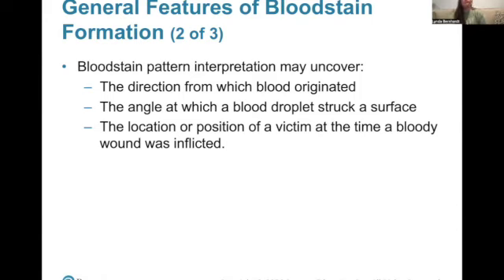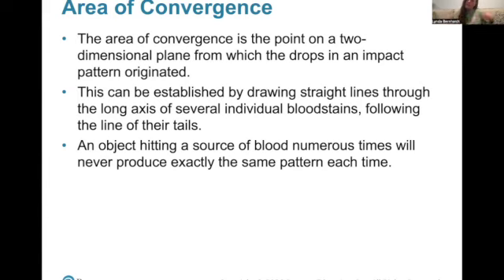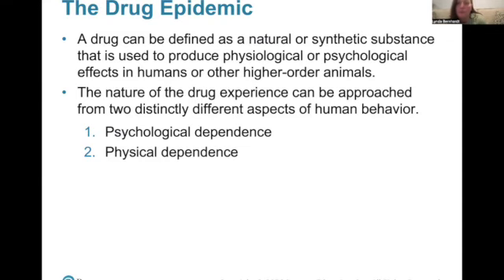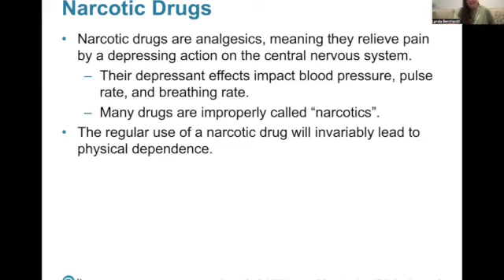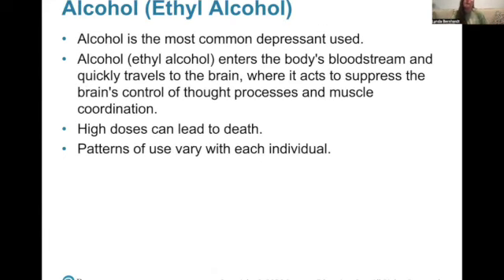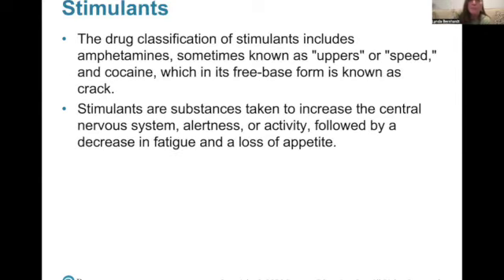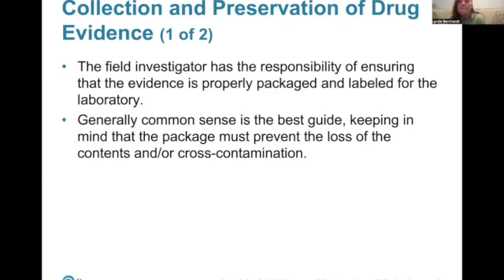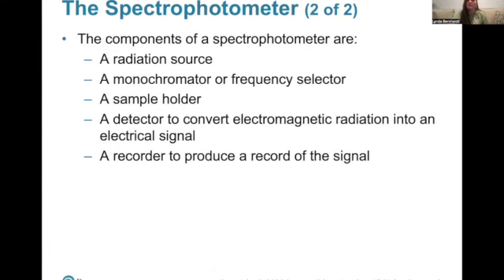Ch 10 and 11